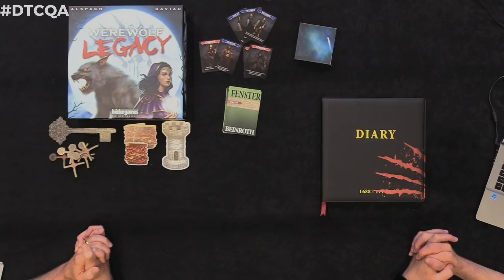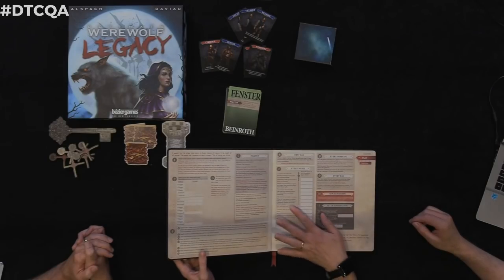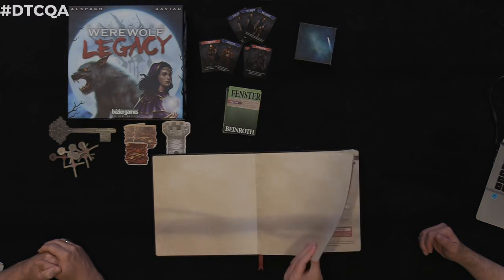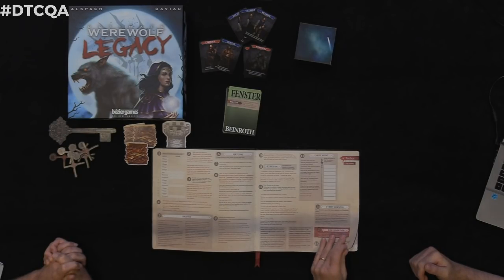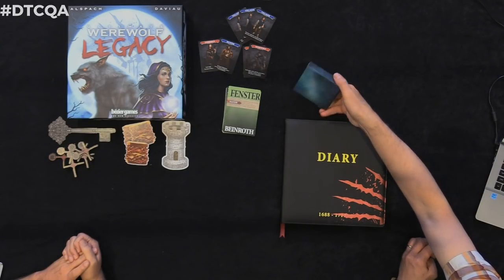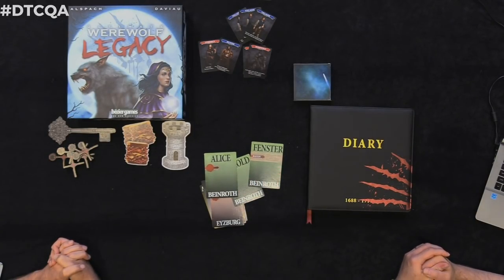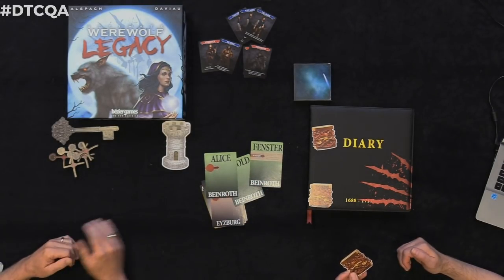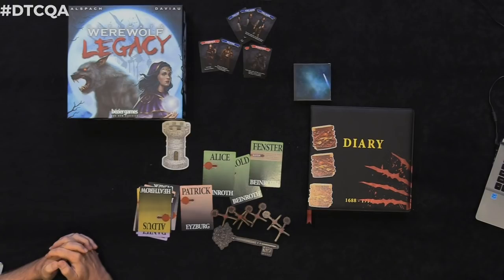Interview with Bezier Games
Chaz Marler (Pair of Dice Paradise) and Marty Connell (Rolling Dice & Taking Names) interview Bezier Games at Dice Tower Con 2018!